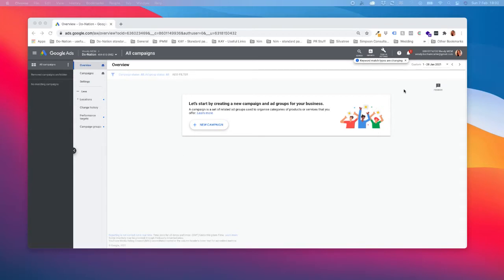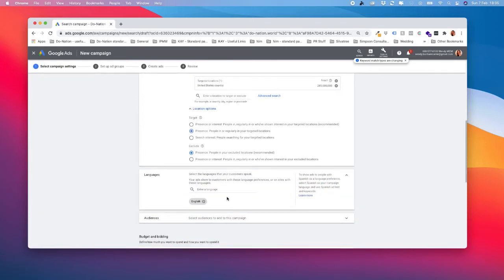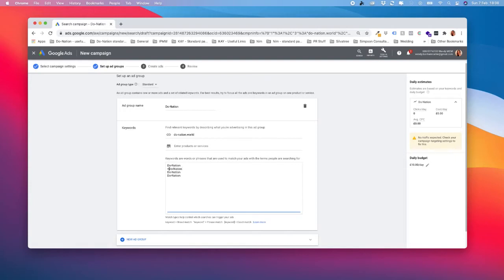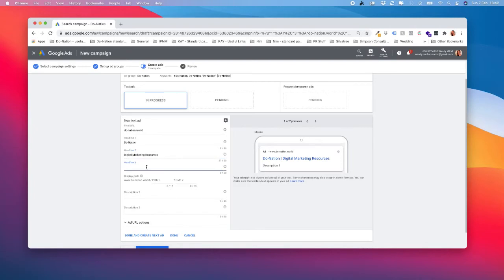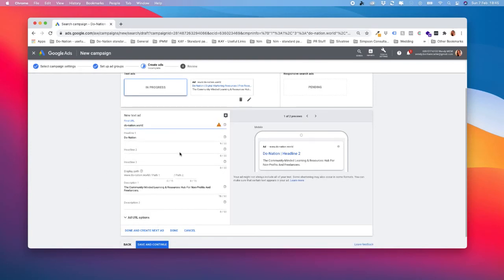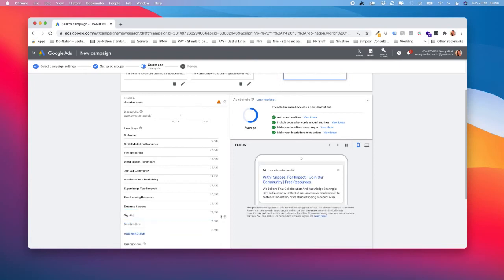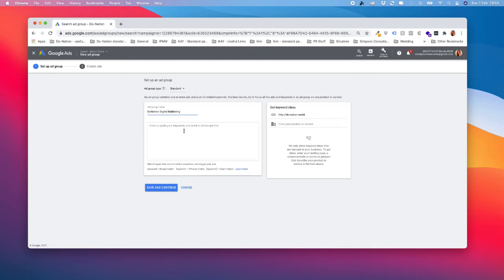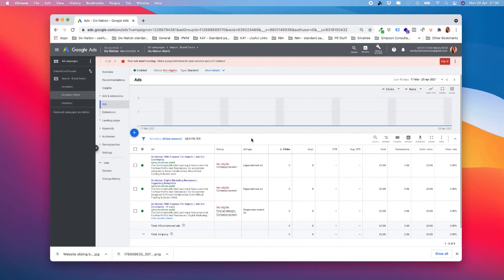Start to Finish - Campaign Build Out Tutorial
Starting your first Google ads campaign doesn’t have to be difficult. Learn all the basics you need to know to get started marketing your business in Google Ads and how to get your ad to the top spot on Google search results.

SAY HELLO!